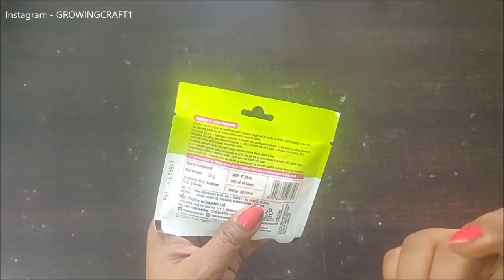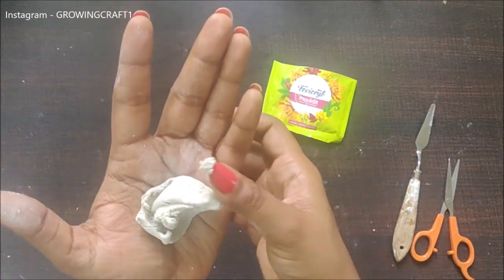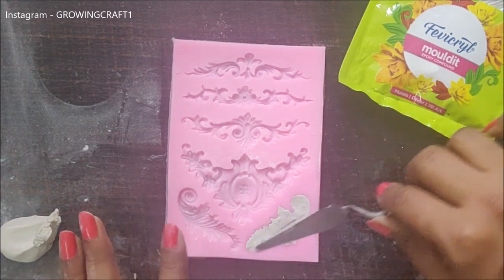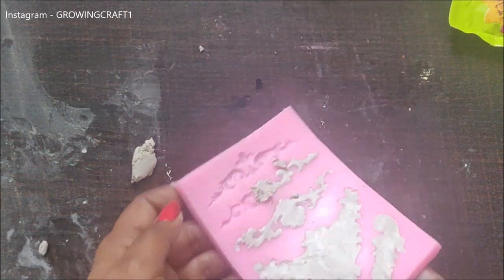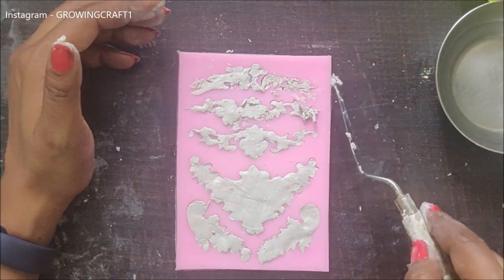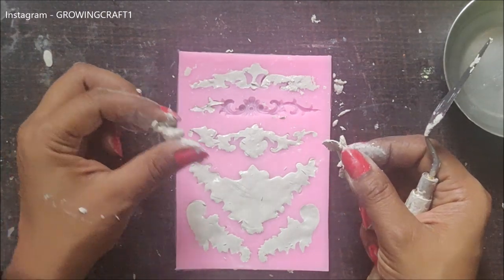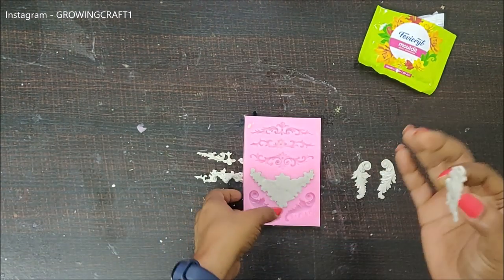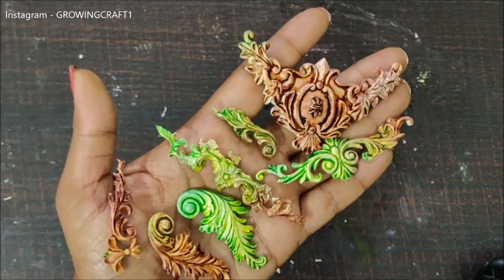EASY Air Dry Clay Ideas - IMAGE TRANSFER AT HOME I Tutorial IDEAS AT HOME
♥♥♥List of supplies - USA ♥♥♥
Silicon Mould
Air Dry Clay
Cardboard box

Hugs!!